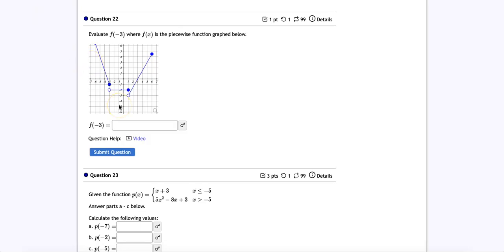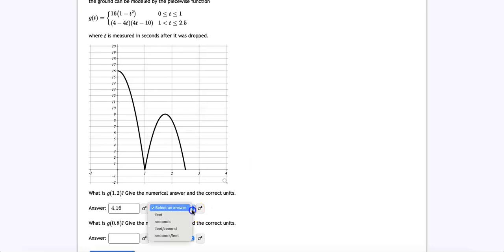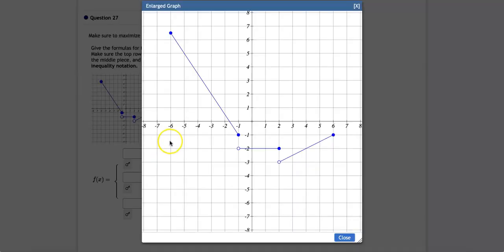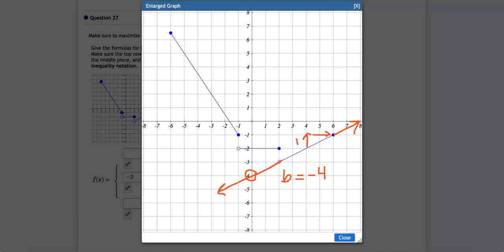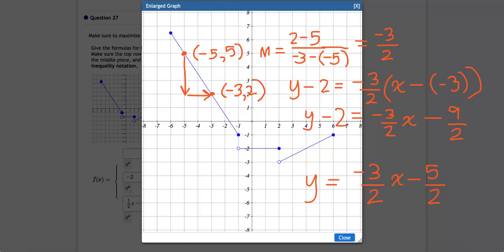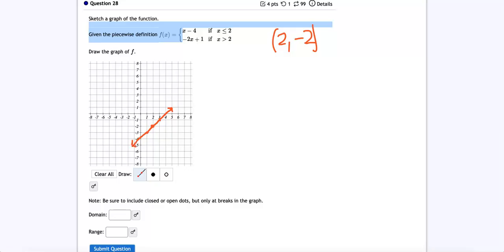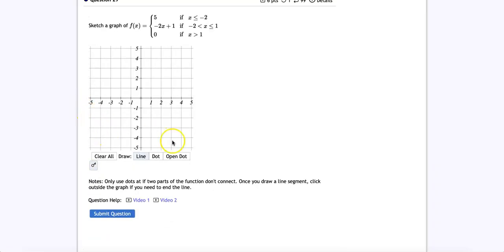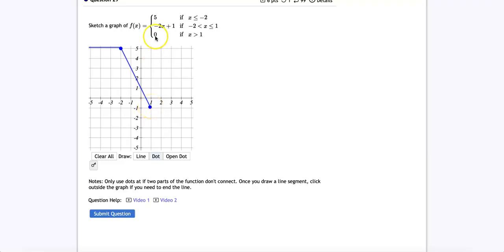Lecture 9/04/25 Part 3 (3.2c)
Part 3 of the lecture for 9/04/25